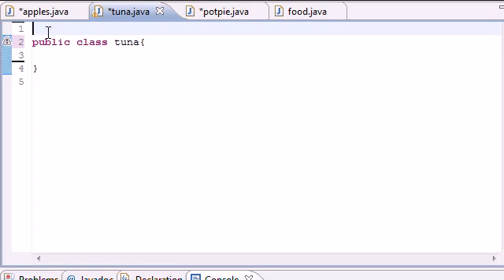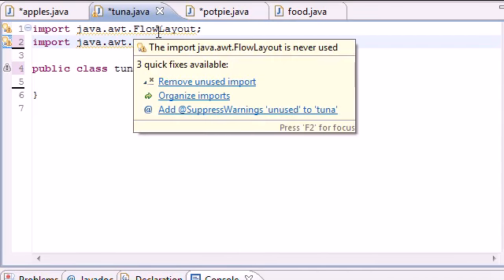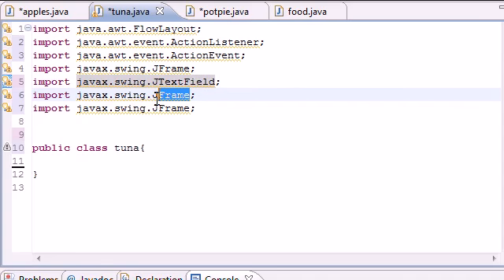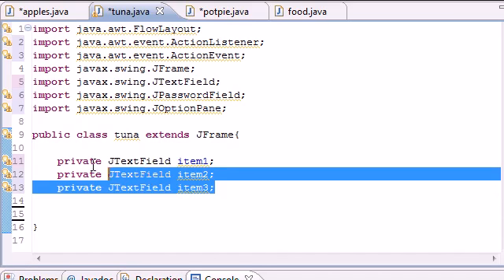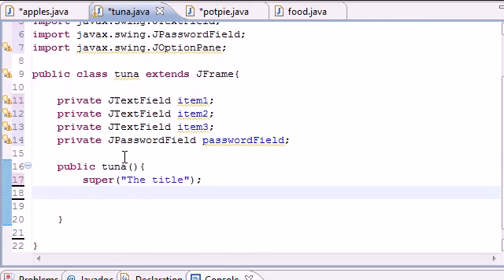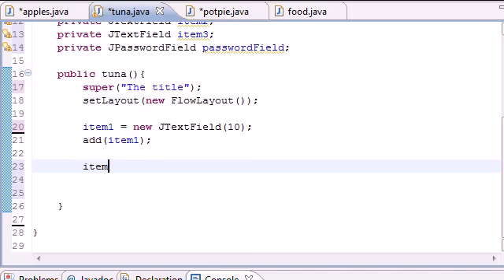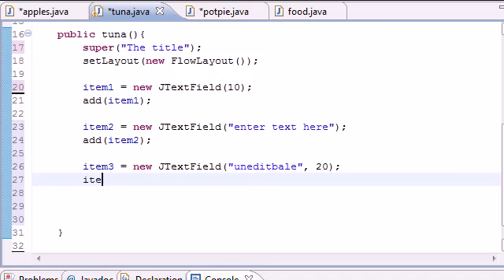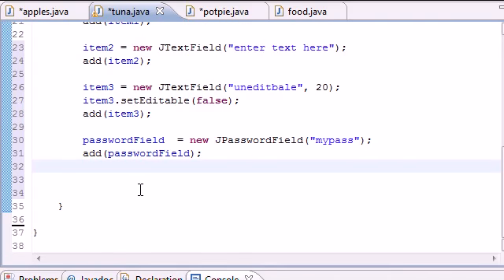Part 52: Java Programming Tutorial - Event Handling .